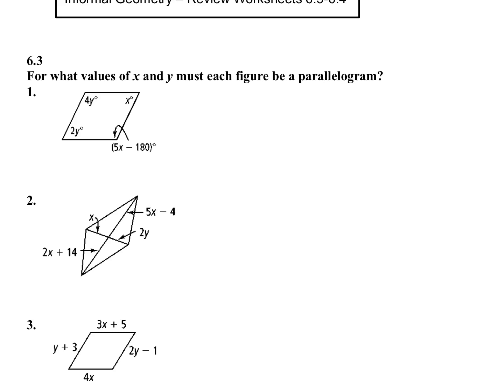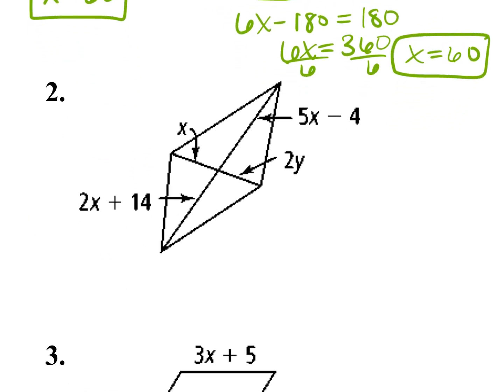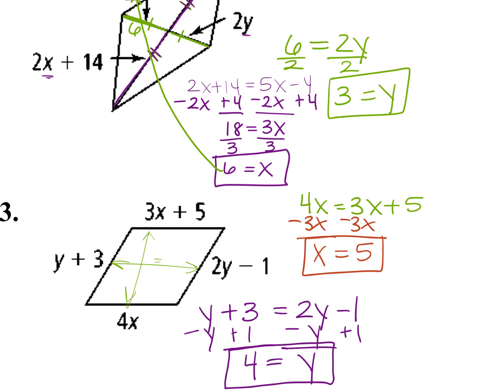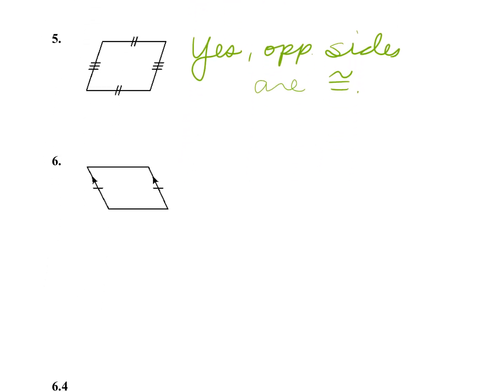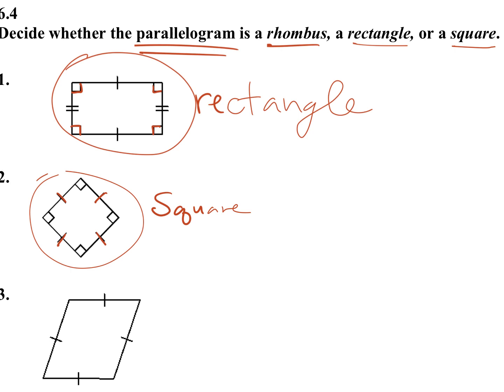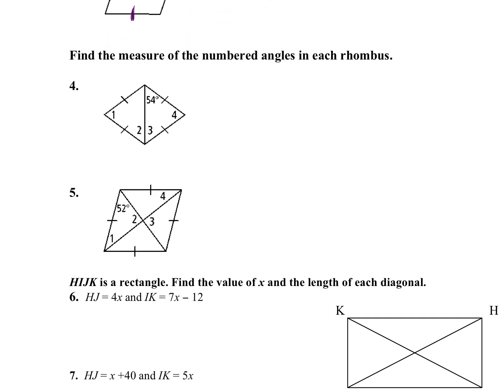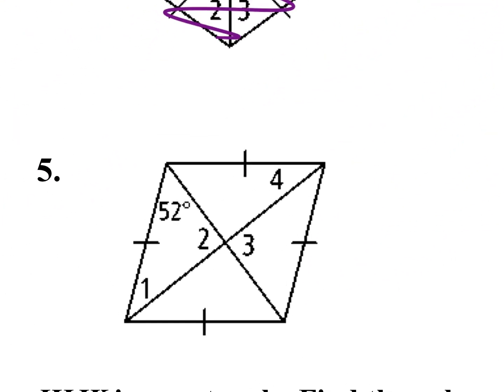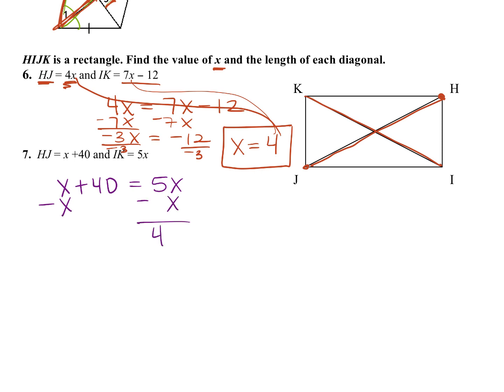Rev wksht 6.3-6.4